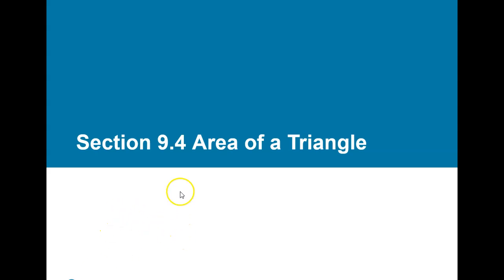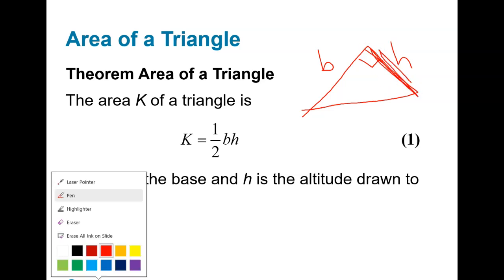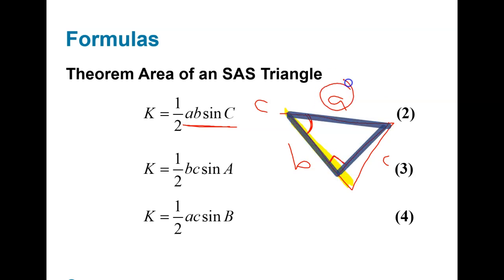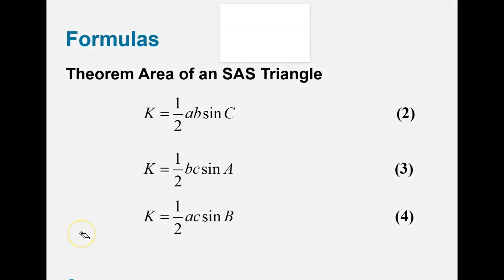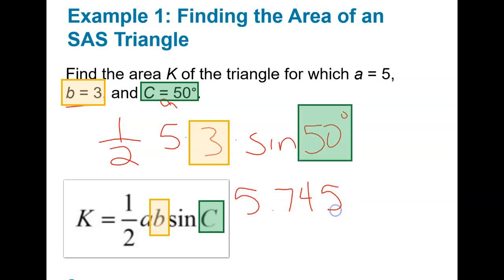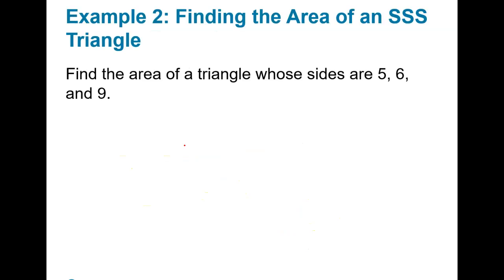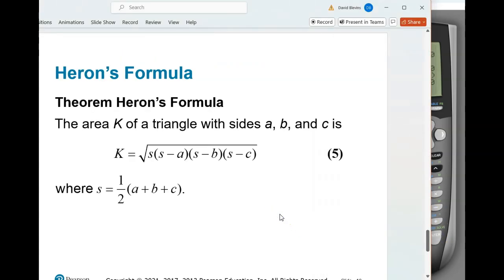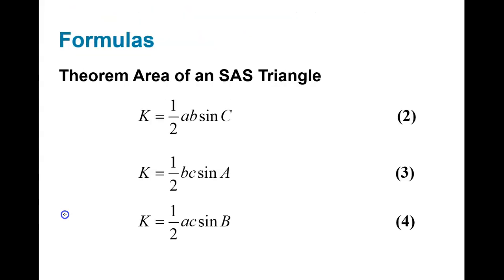MAT 172 9.4 Notes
Areas of triangles in the SAS and SSS cases